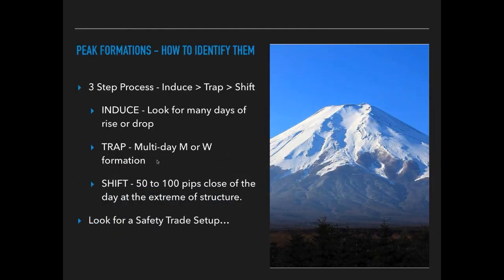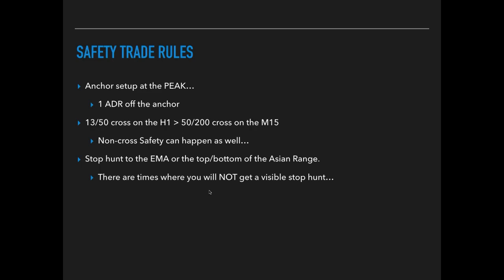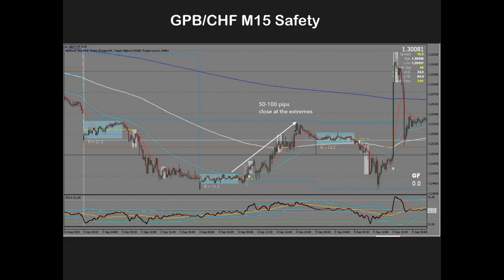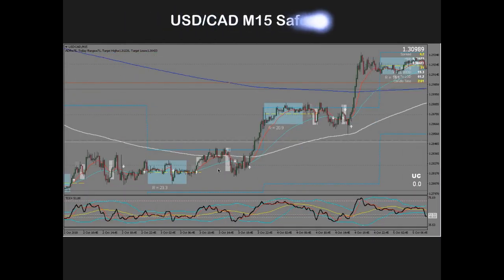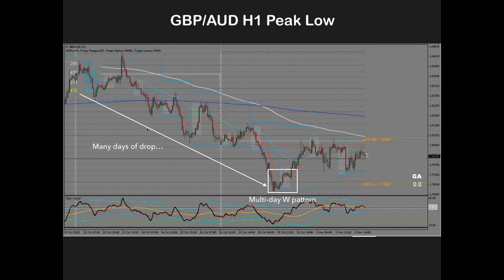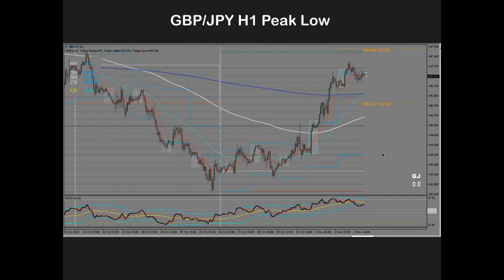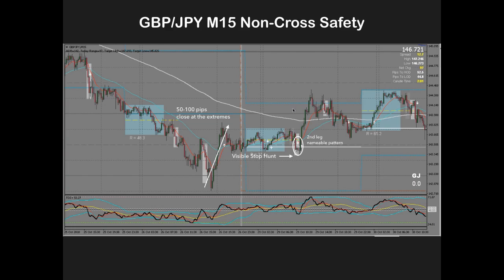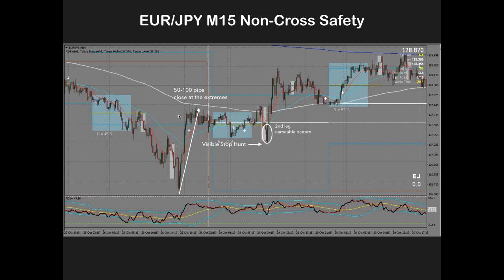BTMM .Market maker cycle episode 20